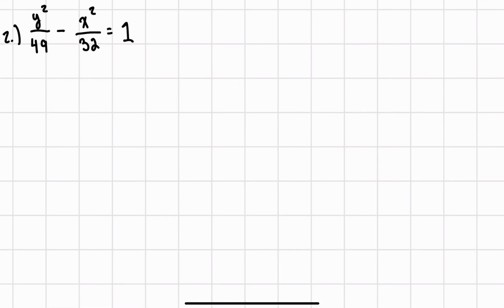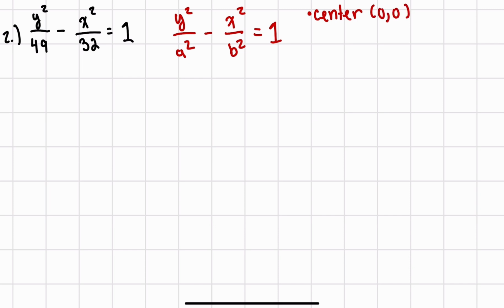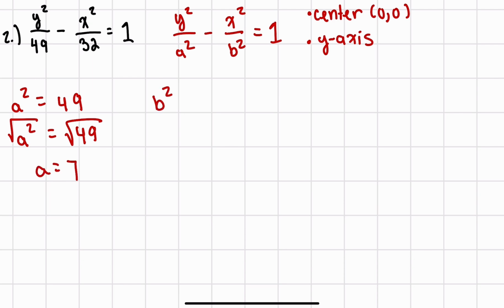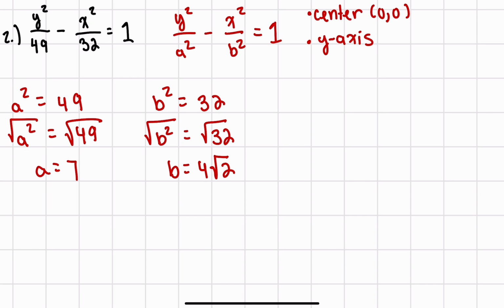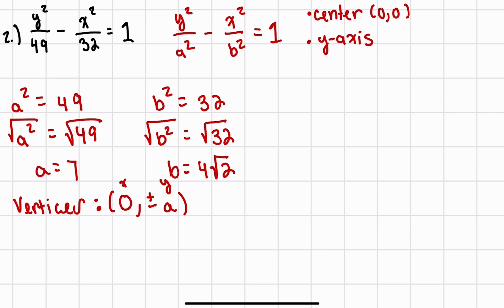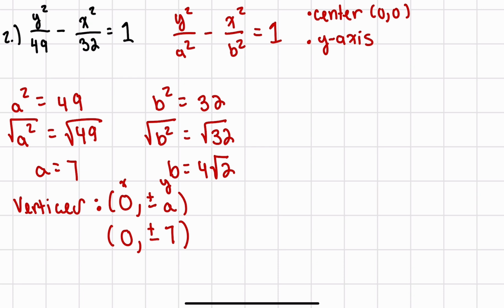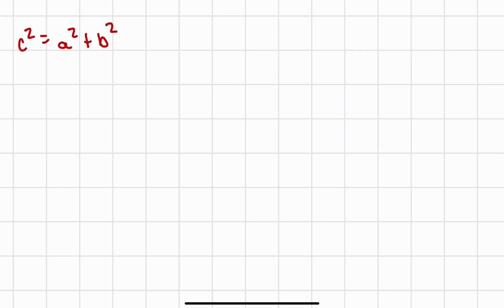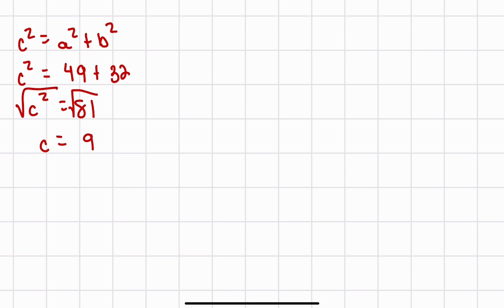QR Code Review Q2